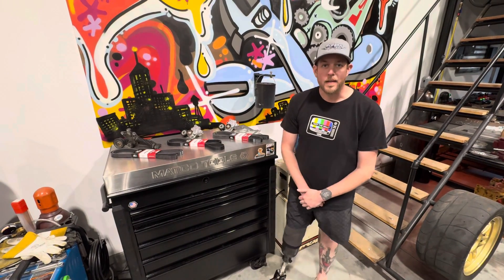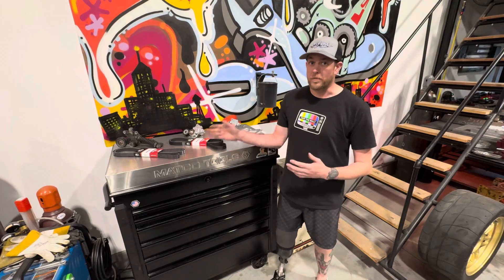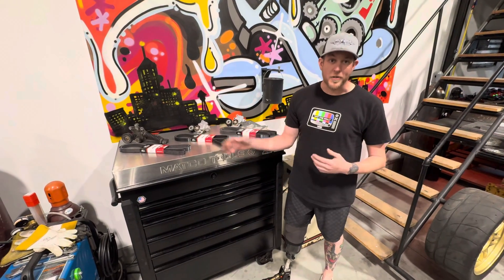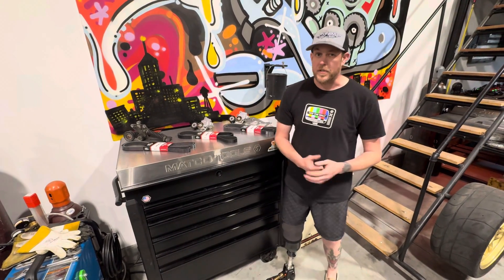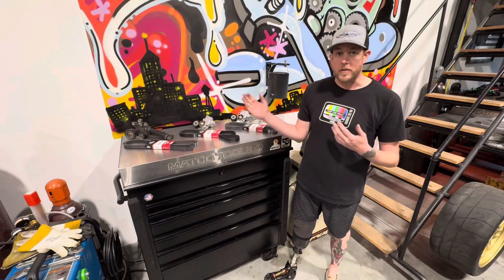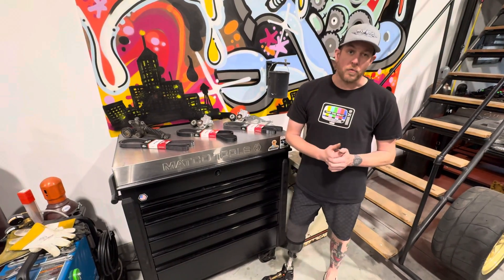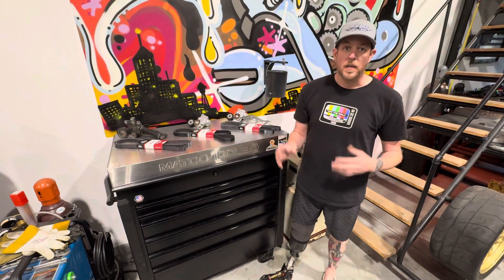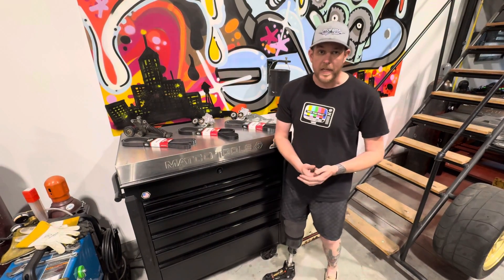LS4 Tech: Which Serpentine Belt for What Combo?